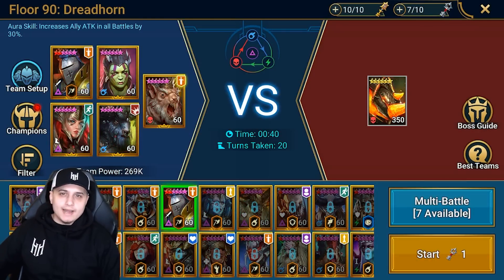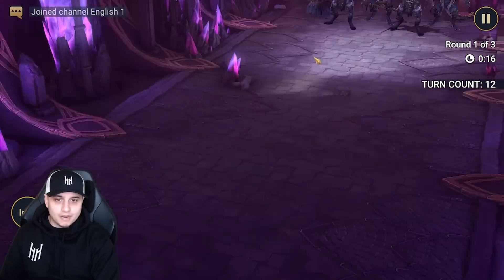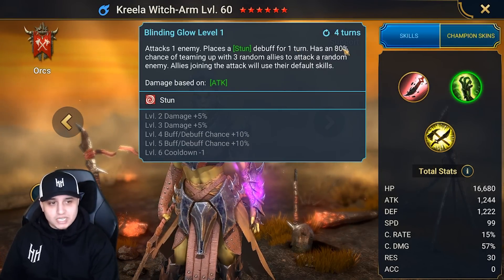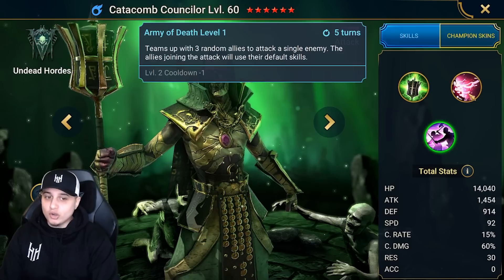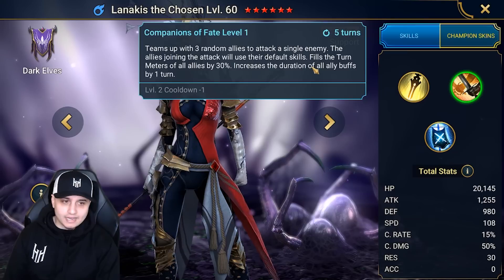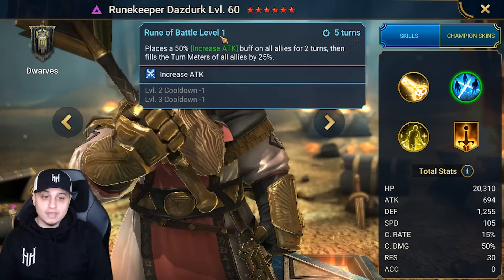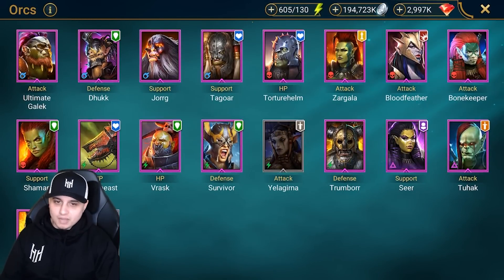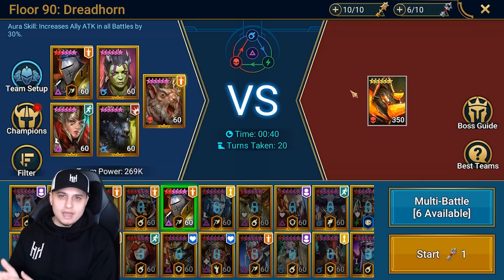🚀 VALUE SURGE 🚀 PREPARE THESE CHAMPS !! FOR THE 'ONE SHOT' BOMMAL 90 TEAM ! | Raid Shadow Legends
Bommal HP - 2,802,645

Grishak Aura - x1.3 Attack
Gnishak Multiplier - x5 Attack
Gnishak Passive - x2 to Bosses
Bommal Passive - x3 from Bombs
Attack Buff - x1.5 Attack
Weaken Debuff - x1.25 Damage

Effective Bomb Multiplier - 73.125 * Attack

Attack Required to 1 shot / Bomb
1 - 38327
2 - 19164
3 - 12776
4 - 9582
5 - 7666
6 - 6388
7 - 5476
8 - 4791
9 - 4259
Timeline
The Team | 0:00
Ally Attack champions | 3:57
Increase ATK & TM | 11:13
Weaken Champs | 12:48